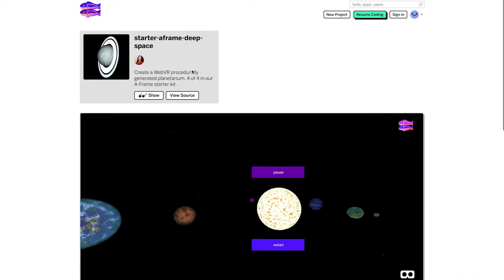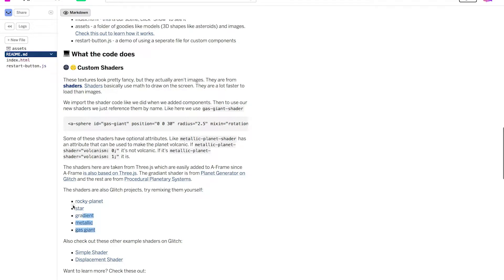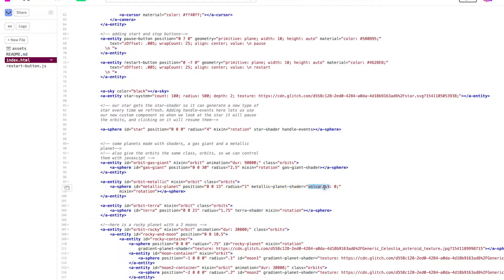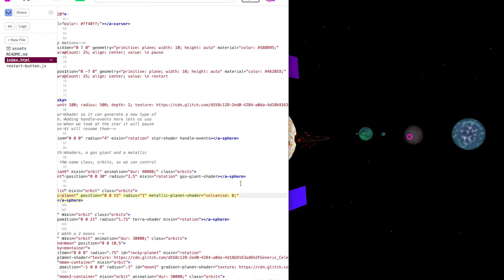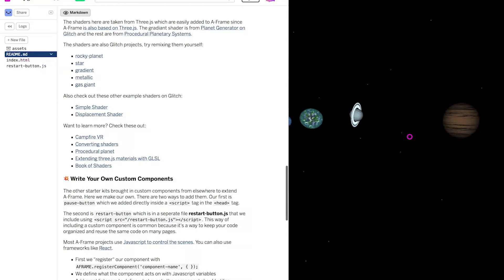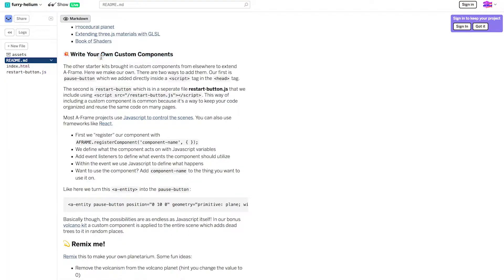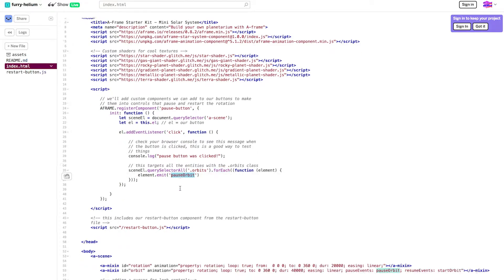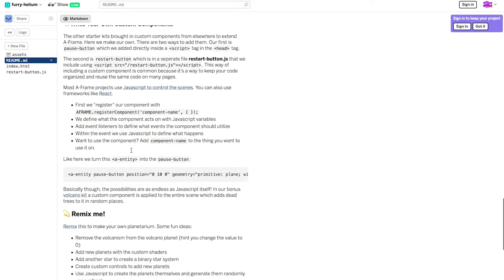WebVR Starter Kit. Part 5: Extending A-Frame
We suggest some more advanced things, like using JavaScript in your scenes, that you can try out once you've mastered the basics.

The final part of our video course with interactive code examples that will teach you the fundamentals of WebVR using A-Frame.